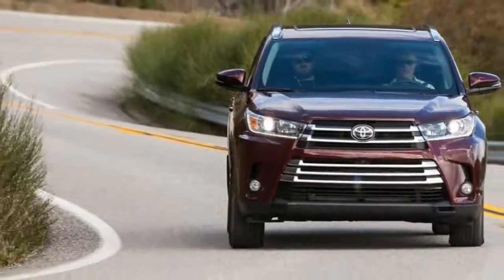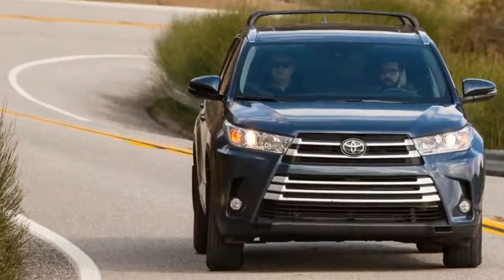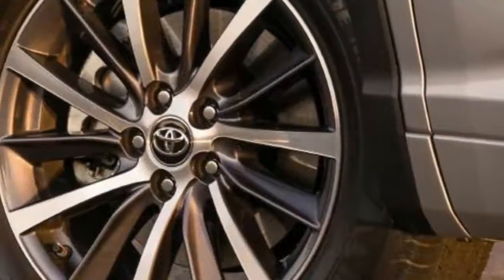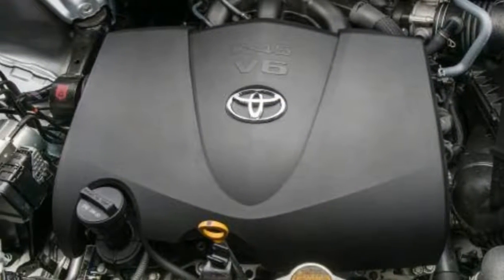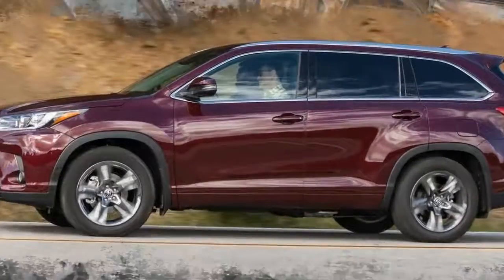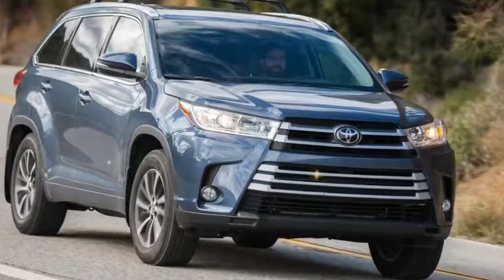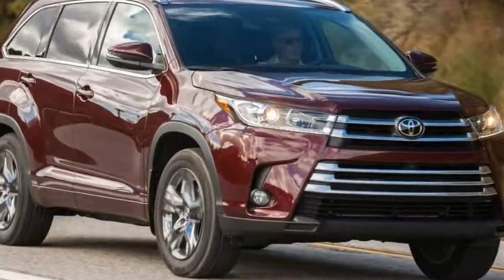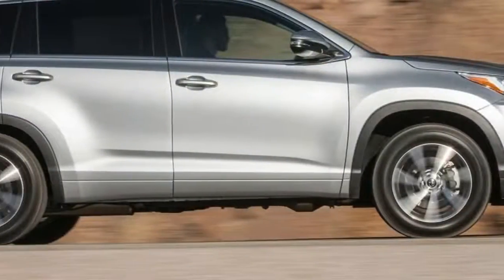NEW | Toyota Kluger Interior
Toyota Kluger Interior

Toyota Kluger Interior